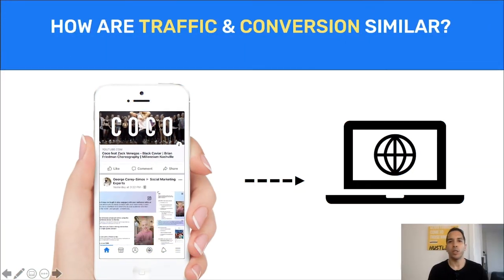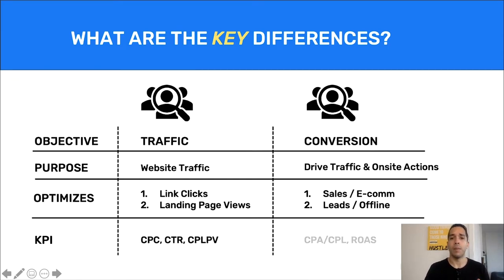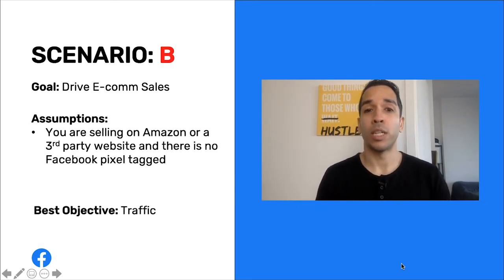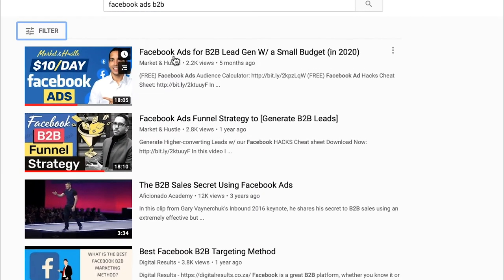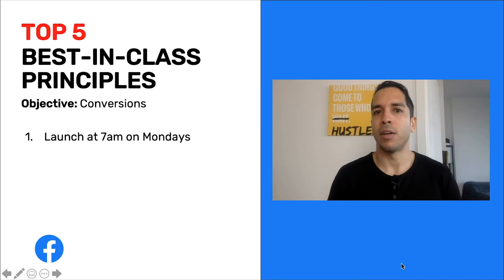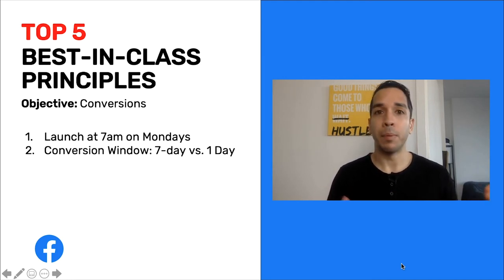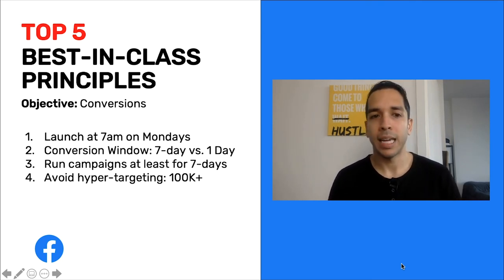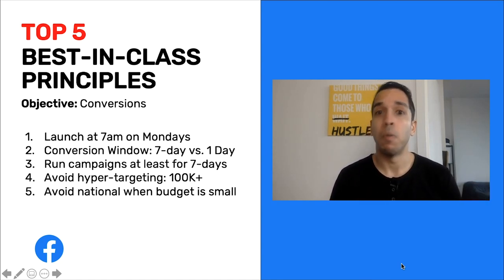Facebook Ads – TRAFFIC vs. CONVERSION (Explained)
In this video we break out the key differences between Traffic vs. Conversion campaign objectives, and in which scenarios you need to use which.

.[HYPER GROWTH ADS].

A system to generate online sales with Facebook Ads,